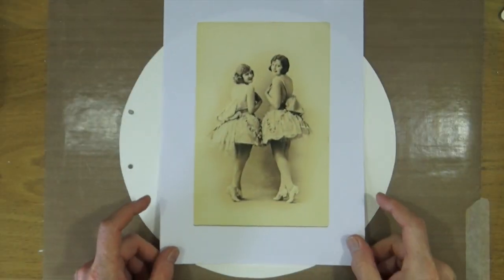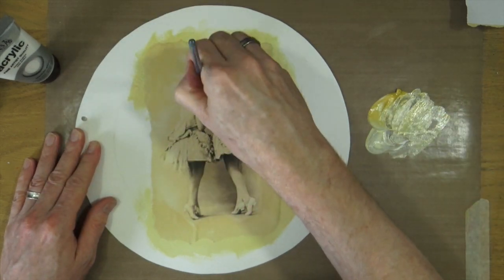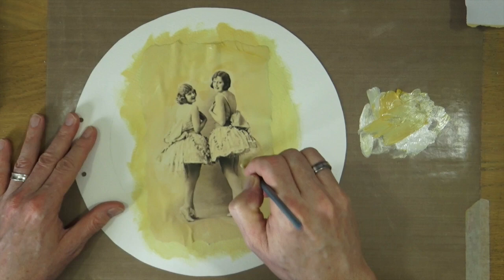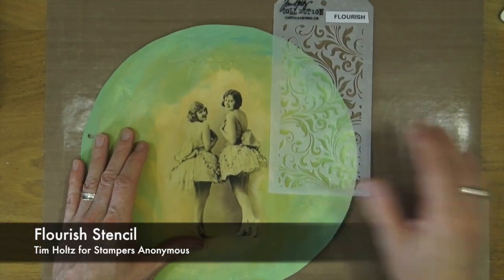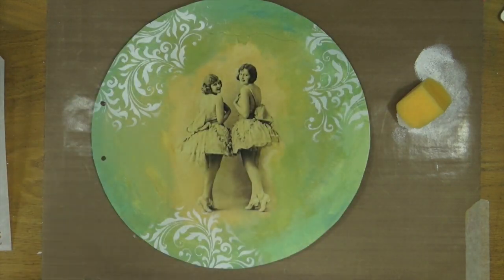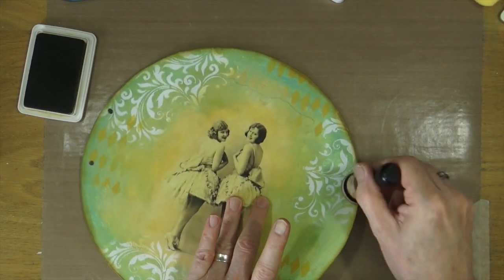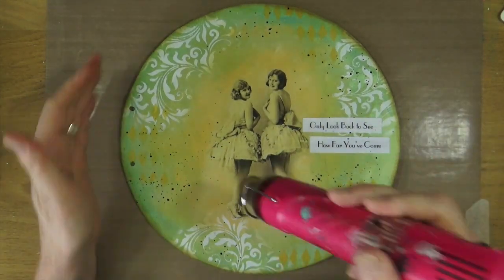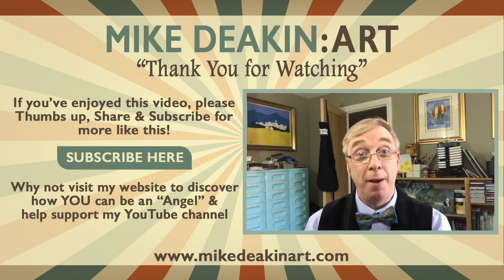How to: Circle Art Journal Page - Look Back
Send Happy Mail To:
Mike Deakin
27 Tall Trees
Moortown
Leeds
United Kingdom
LS17 7WA